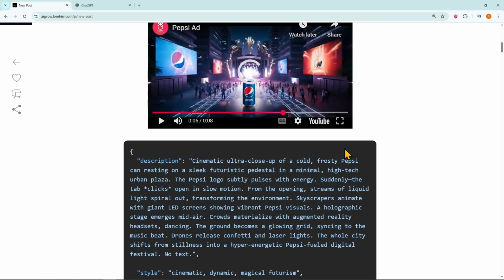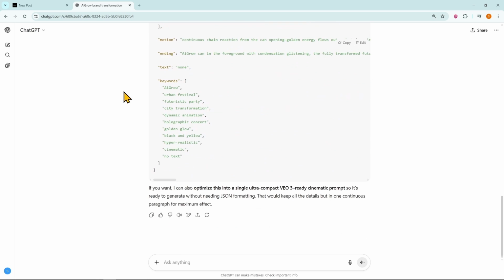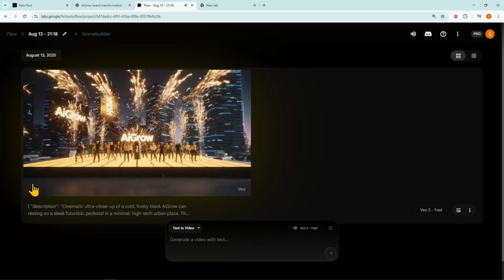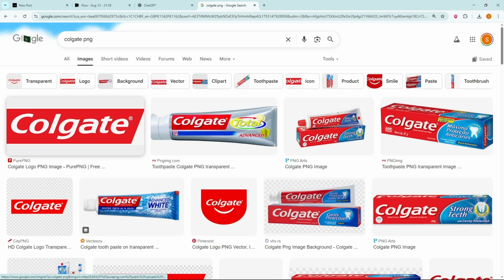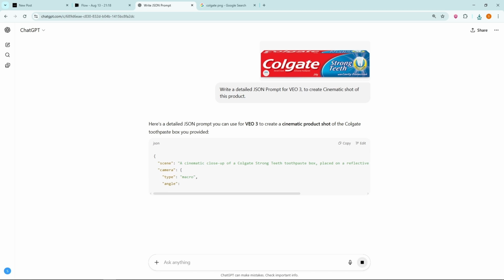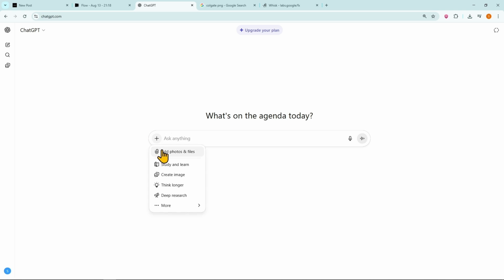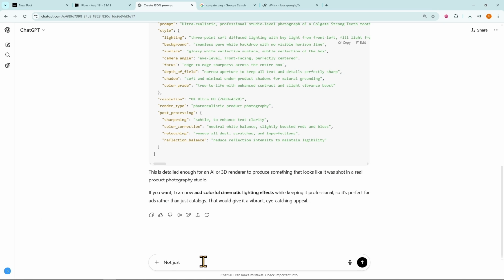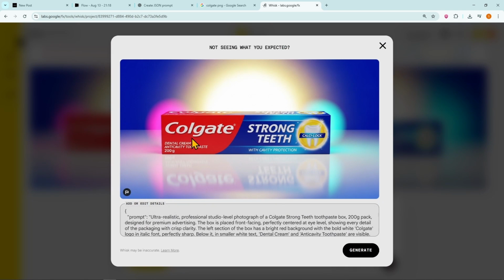How To Create $100k AI Ads using Google VEO 3 JSON Prompting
In this video, I’ll show you how to create studio-level AI ads that can generate serious revenue, using Google VEO 3 and the power of JSON Prompting. 🚀

For all the prompts used in this video and blog, credits go